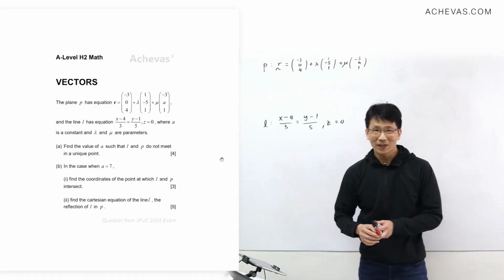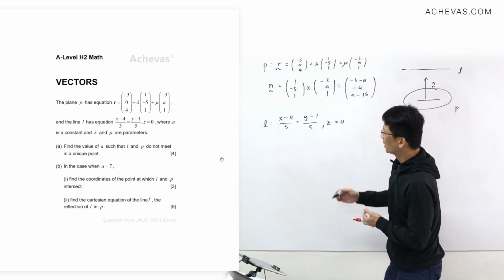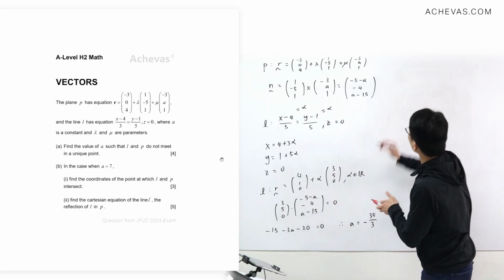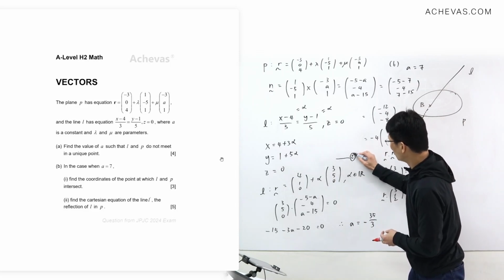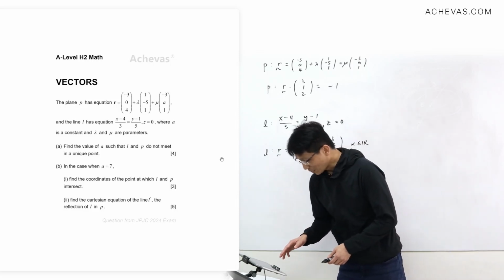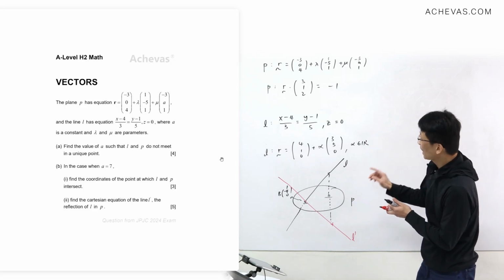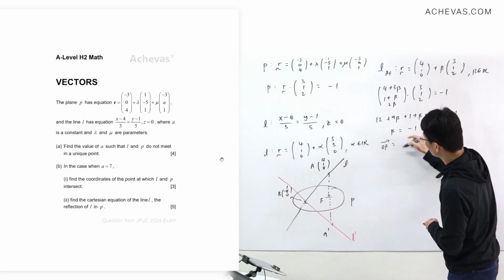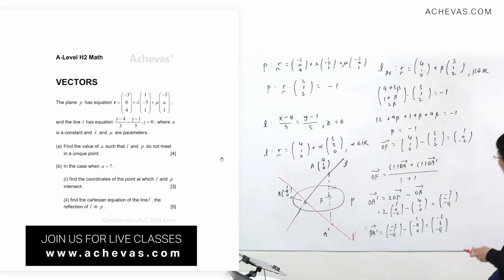Vectors | Singapore A-Level/Junior College (JC) H2 Math | Math Tuition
Join us for a thorough round of revision on various JC1 topics this Nov/Dec 2024.

🏫 Question from Jurong Pioneer Junior College (JPJC) 2024 Exam Paper

POPULAR Bookstores

Part (a) 0:00
Part (b) 5:10